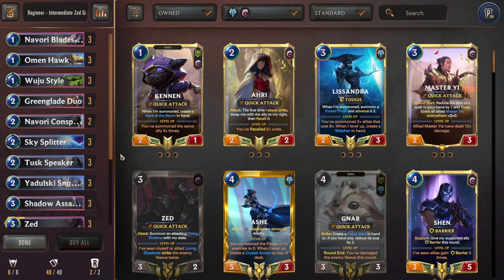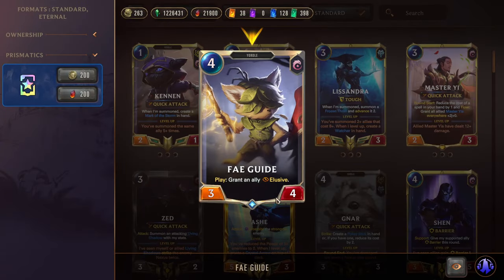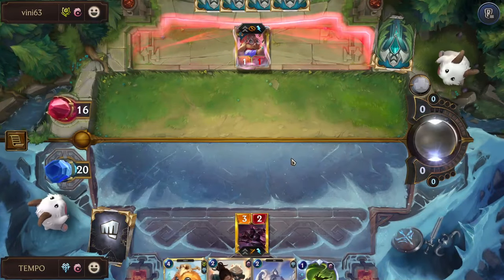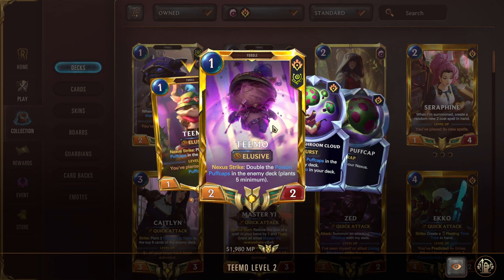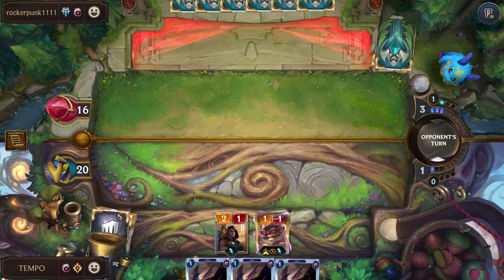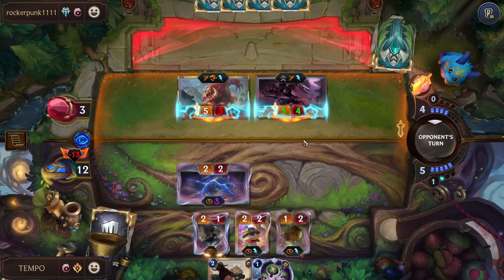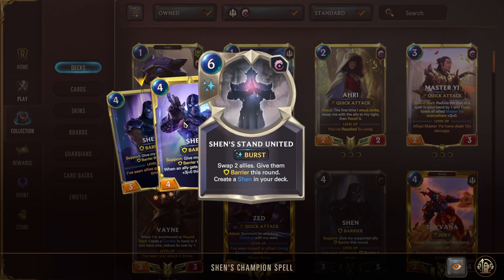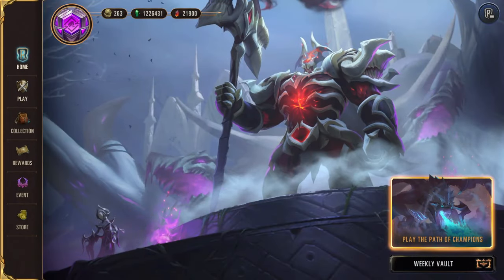3 BEST Ionia Decks For Beginners In Legends of Runeterra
Here are the best versions of 3 Beginner Ionia decks that I would recommend climbing with in Legends of Runeterra if you are a new player!

Three Budget Decks For Beginners

How To Improve at LoR

OI WHERE ARE YOU LOOKING, IF YOU'RE GRABBING A CODE, PLEASE DROP A SUB FIRST, IT LET'S ME KNOW THAT I DID A GOOD JOB! okay continue and good luck in your games! 😊
Deck Codes:

Zed Elusives - CQDQCAIBCYAQKCVBAEAQKAIGAEDAEDIBA4ARAAQIAEJRQBABAIDASEJZAMAQCARMAEBQEAYBAUBBIAIBAEAQK

Teemo Elusives - CECQEAIEBA2AEBIEBEMQEBQCBQGQEBYEAUEQIAICAYISUOICAECQEFABAUCBWAA

 Shen Jarvan - CEEACAYAAYAQIAAIAECQADABAYADAAIGAIRQCBYAAUBQCAAJDIOQGAICCMQCKAQBAQBA2AIGAITAA

Chapters:
0:00 Intro
0:32 Disclaimer
0:52 Zed Elusives Deck
10:54 Zed Elusives Game
15:42 Teemo Elusives Deck
22:27 Teemo Elusives Game
31:23 Shen Jarvan Deck
38:25 Shen Jarvan Game
41:30 Outro